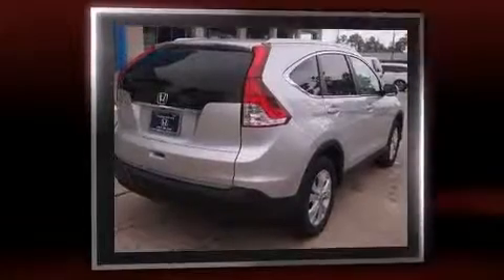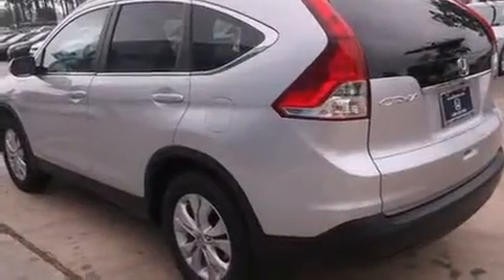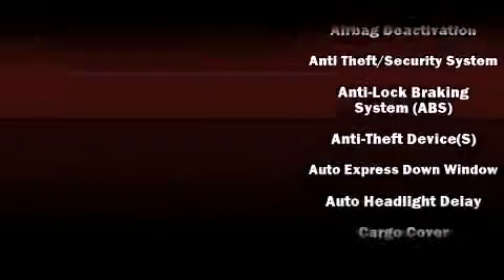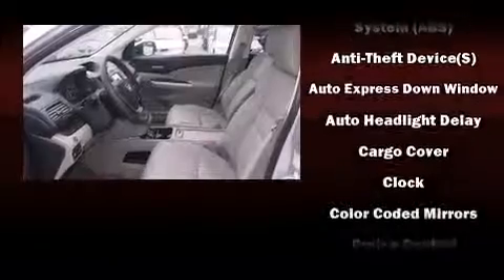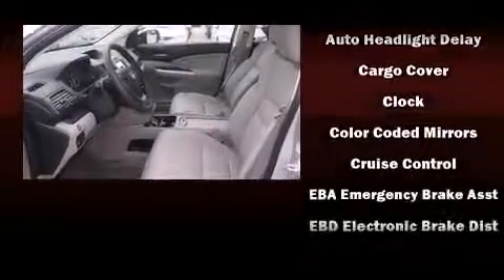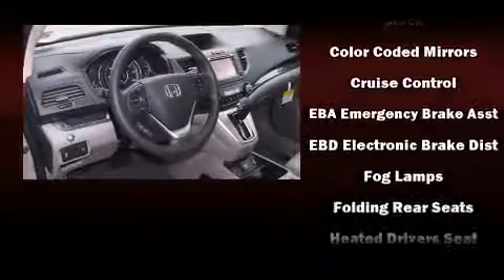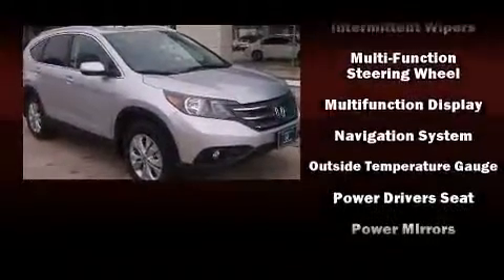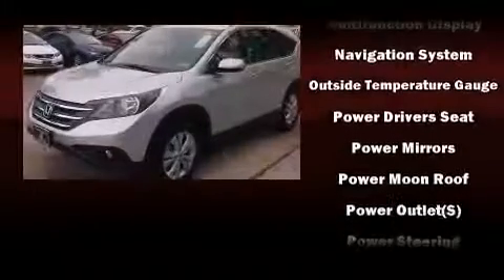2014 Honda CR-V EX-L w/Navigation FWD in Kingwood, TX 77339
Take command of the road in the 2014 Honda CR-V. Under the hood you'll find a 4 cylinder engine with more than 170 horsepower, and for added security, dynamic Stability Control supplements the drivetrain. A wealth of standard features means that you no longer have to sacrifice. Such as remote keyless entry, leather upholstery, a trip computer, an outside temperature display, heated seats, power windows, an overhead console, and the power moon roof opens up the cabin to the natural environment. Premium sound drives 7 speakers, providing you and your passengers a sensational audio experience. Side curtain airbags deploy in extreme circumstances, shielding you and your passengers from collision forces. We know that you have high expectations, and we enjoy the challenge of meeting and exceeding them! Please don't hesitate to give us a call.